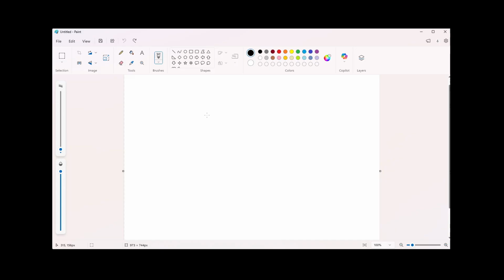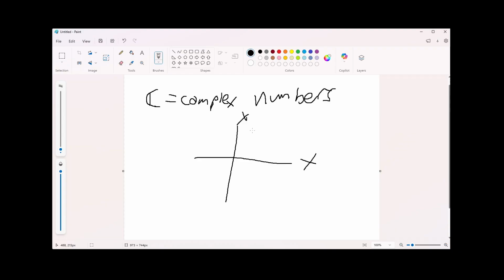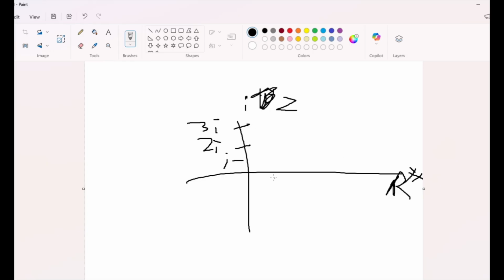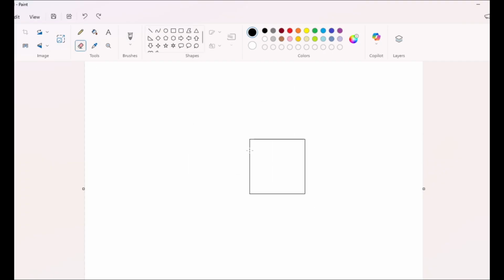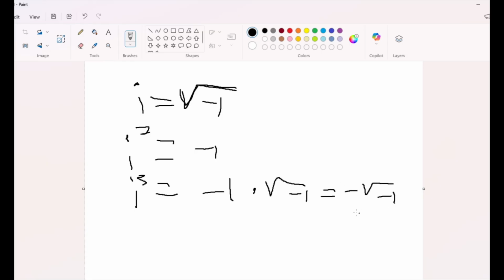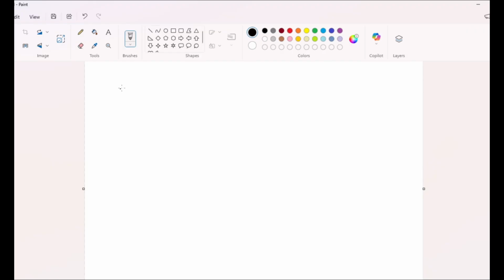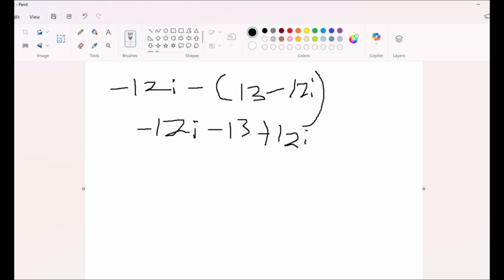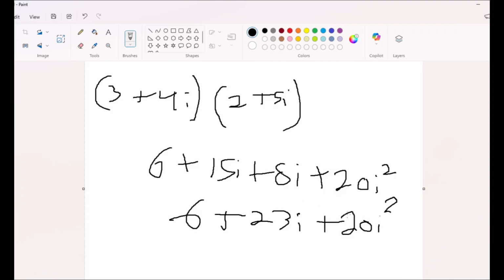Complex Numbers with Professor Devin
She gave me her imaginary numbers i misss heeerrrrrrr